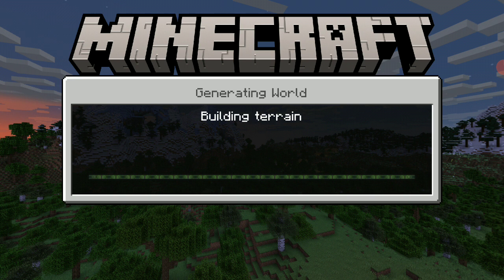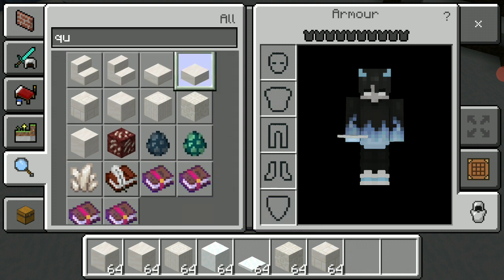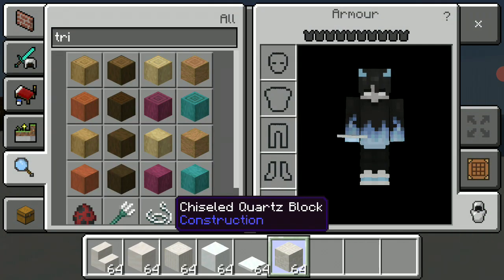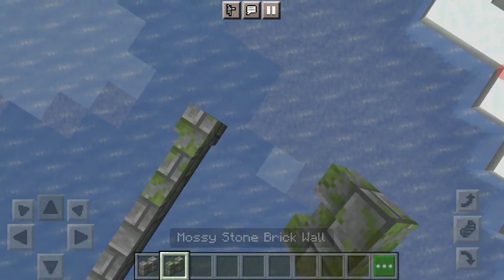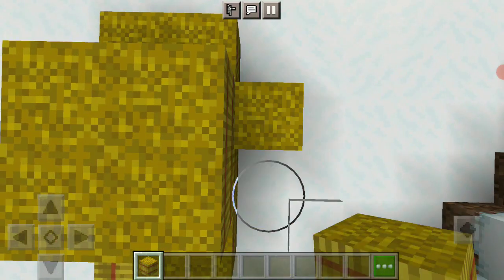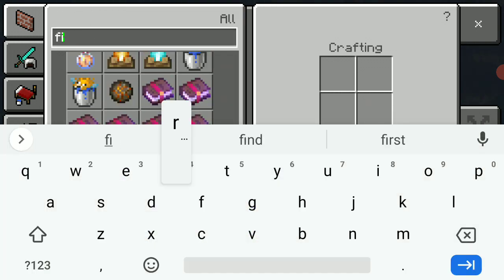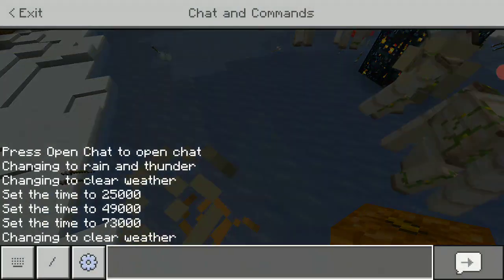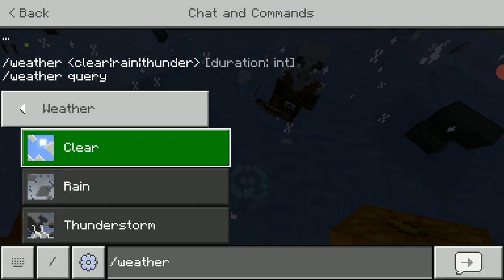Playing Minecraft in a WAR With Pillagers and Vindicators!!!!